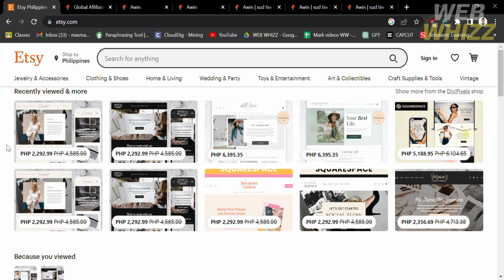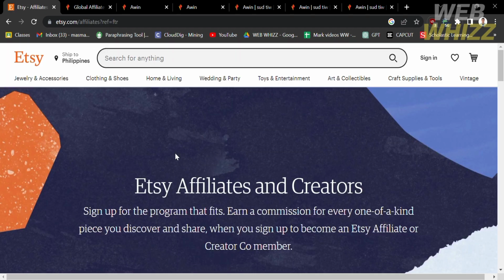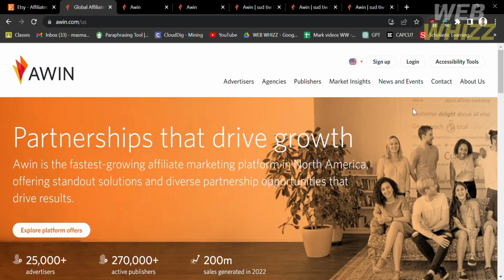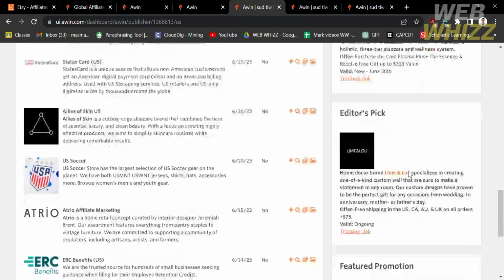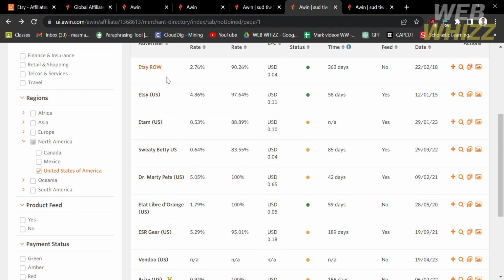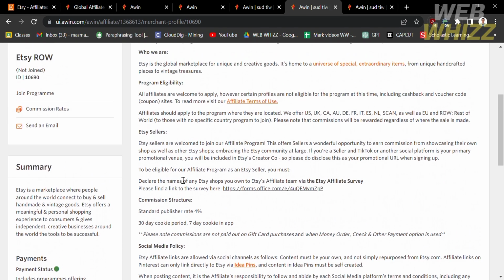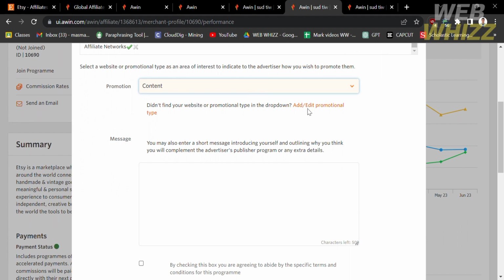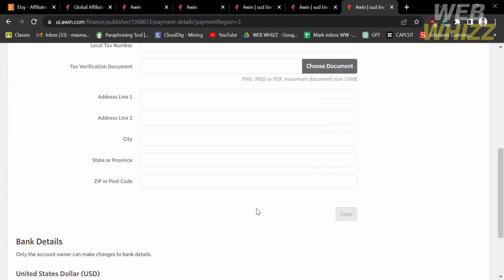Etsy Affiliate Program (2026) How to Join Etsy Affiliate Program for Beginners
Etsy Affiliate Program - How to Join Etsy Affiliate Program for Beginners easy account signup tutorial and review